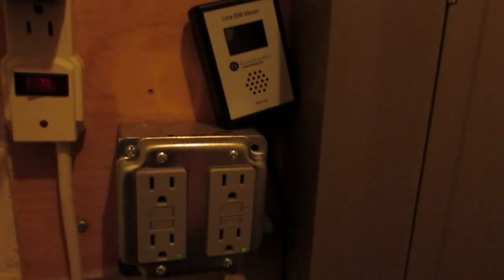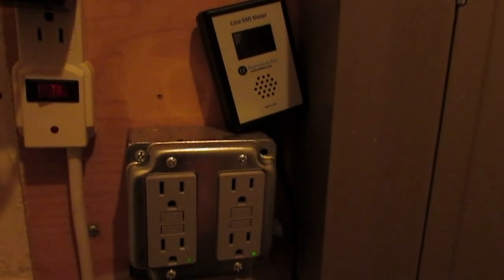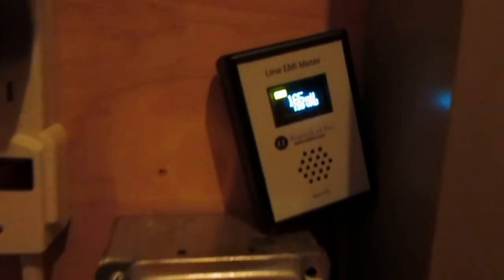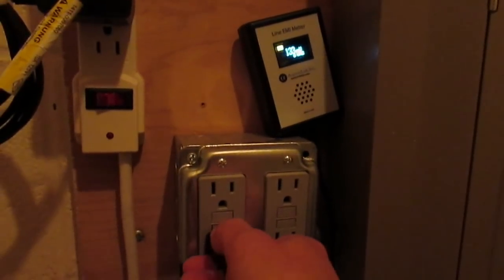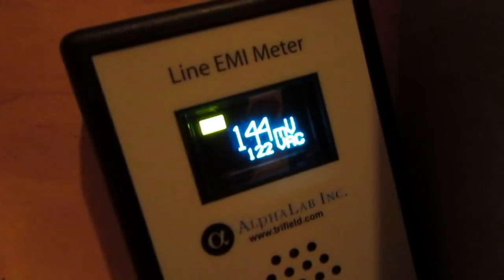How To Get Rid Of Dirty Electricity EMI Radiation | EMF Minimalist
Most people know about wireless (RF/microwave) radiation and magnetic fields (ELF) associated with power lines, transformers and substations, but what about the intermediate frequencies also known as dirty electricity? In this video I'll show you how to measure and avoid dirty electricity in the home so you can avoid brain fog, feel more relaxed, and sleep better.